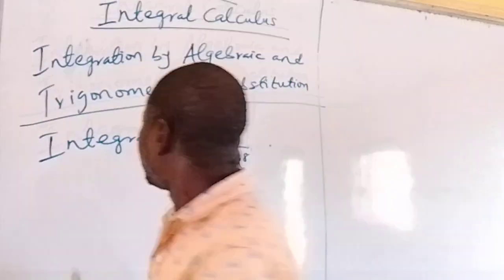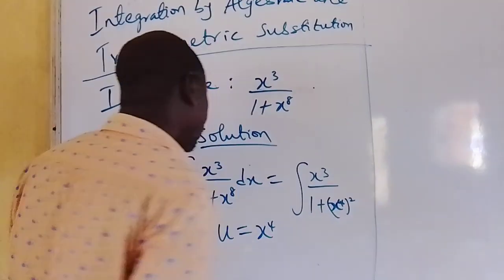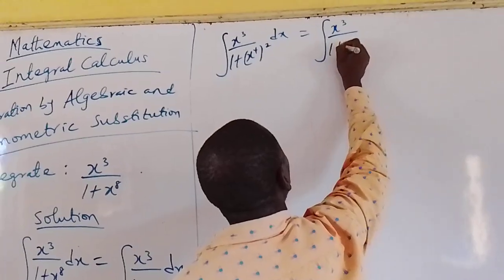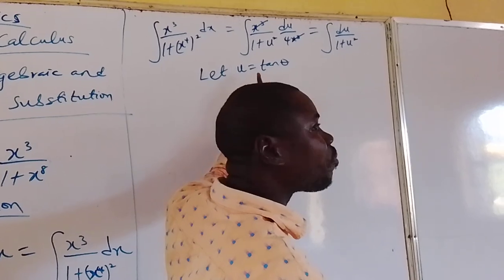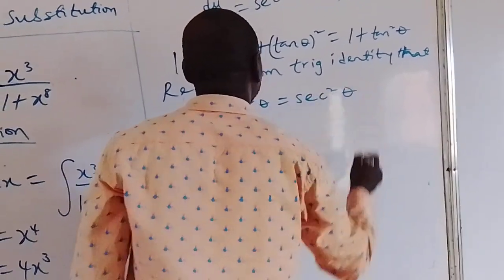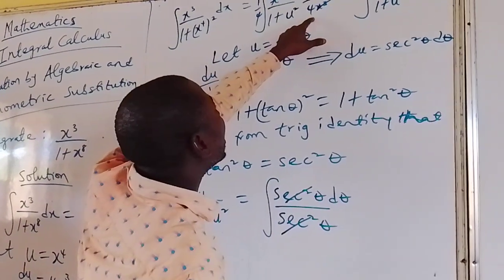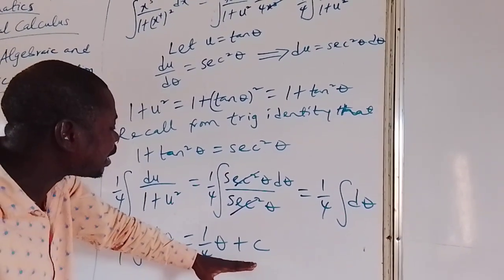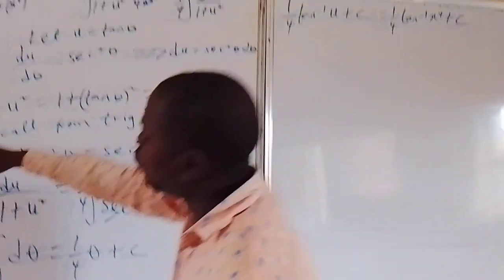INTEGRATION BY ALGEBRAIC AND TRIG SUBSTITUTION .